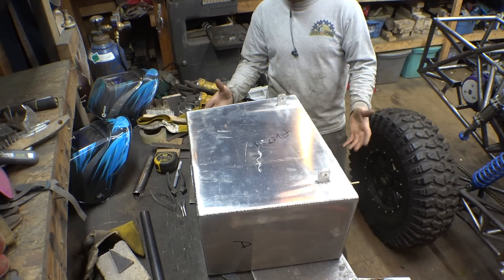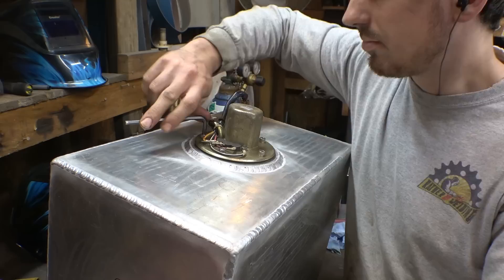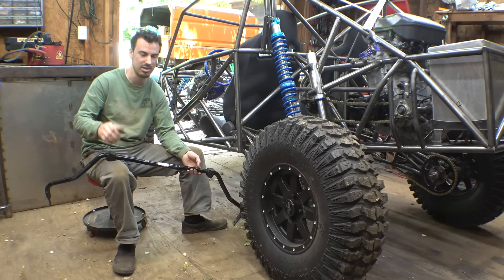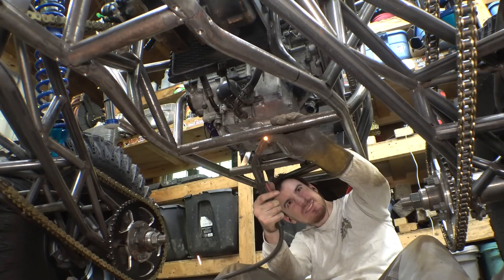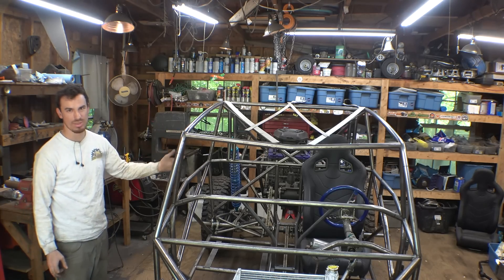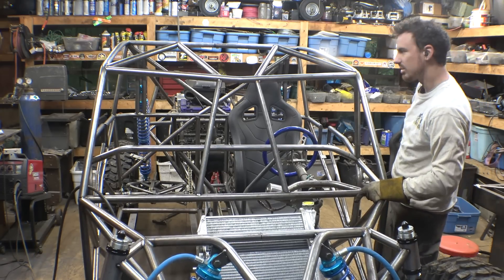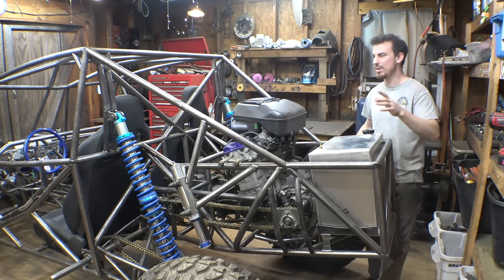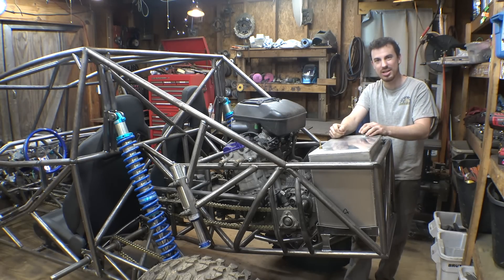Finishing the Frame on the - Mini 4WD Trophy Truck Project - Part 16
With this project we are taking chain drive to the next level and seeing how well it works with 4WD and large 32" tires. I've had great success with the chain drive setup on the CBR1000 buggy so with this project I want to build it again but this time we are making it 4WD with big 32" tires and its a two seater. we are using a T90 transmission as a transfer case to give us high/medium/low range and reverse.